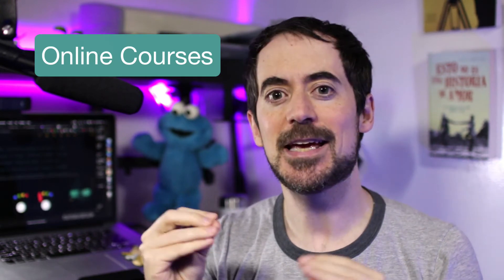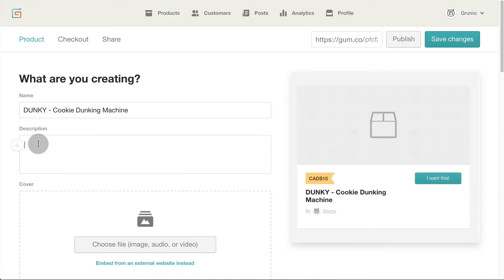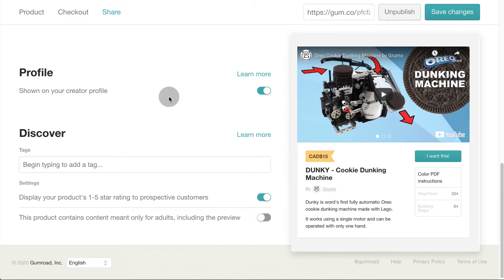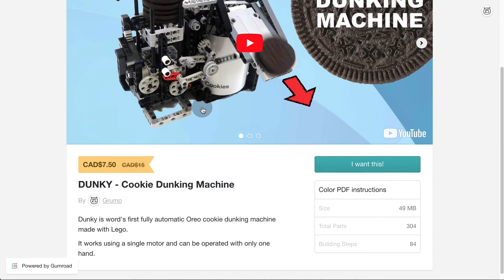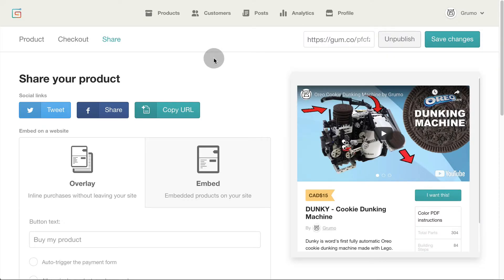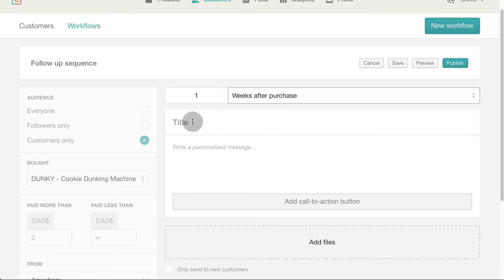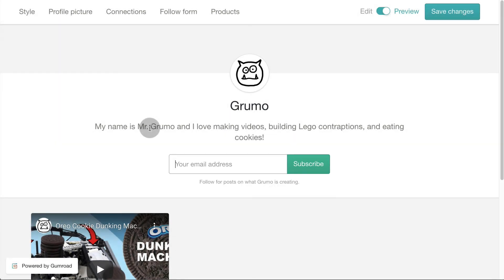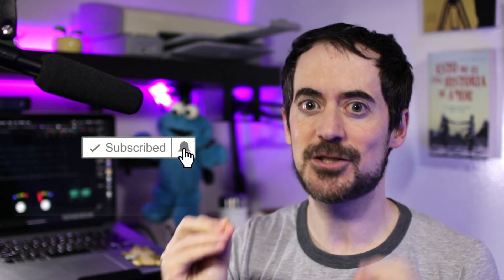How to create an online store with Gumroad (Step By Step Tutorial)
In this GUMROAD tutorial you'll learn how to create an online store to sell digital products. I'll show you step-by-step how setup your GUMROAD account and start selling your first product. To follow along you can download the step-by-step checklist for this tutorial

00:00 - Intro to selling digital products with Gumroad
00:34 - Create your Gumroad account
01:19 - Create your first product
03:11 - Customize the checkout page
04:21 - Add discount codes
04:50 - Product widget embed options
05:20 - Embed product in Wordpress website
06:13 - Learn to use workflows to send drip messages
07:51 - Customize the look of your online store
08:39 - Learn how to get paid!
09:08 - Learn to schedule posts
09:49 - Learn how to create affiliates

For hundreds of hours of course creation training
(Use grumo50off for discounts on all courses)

Miguel @Grumo Media